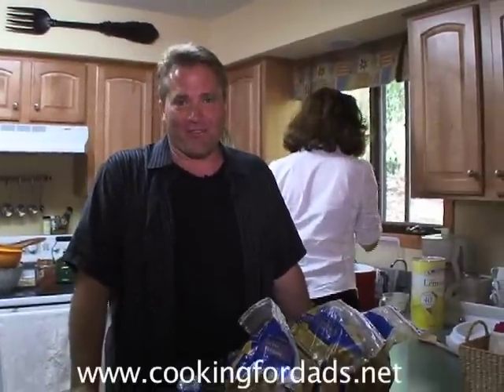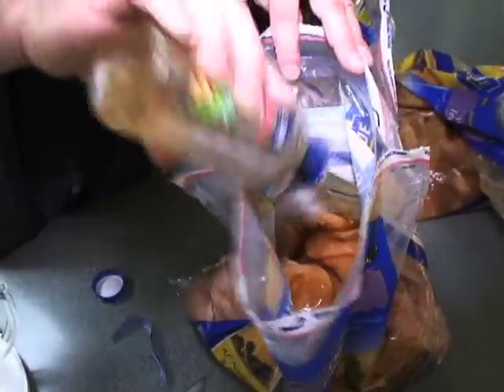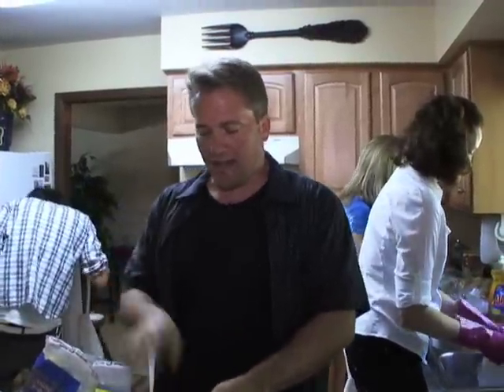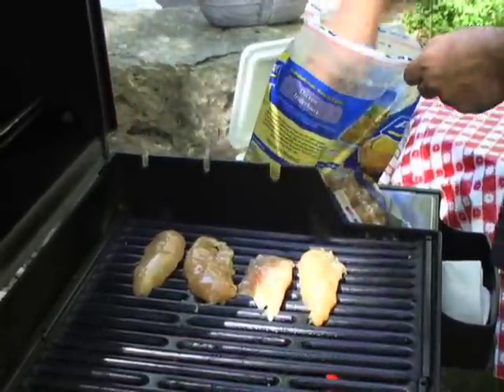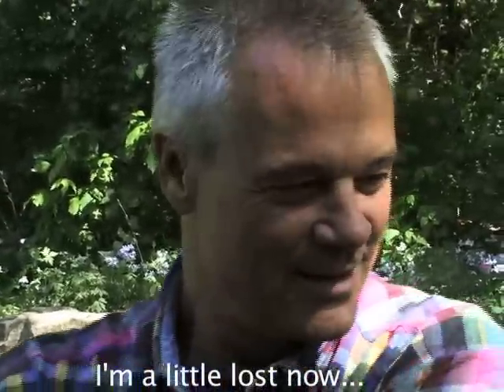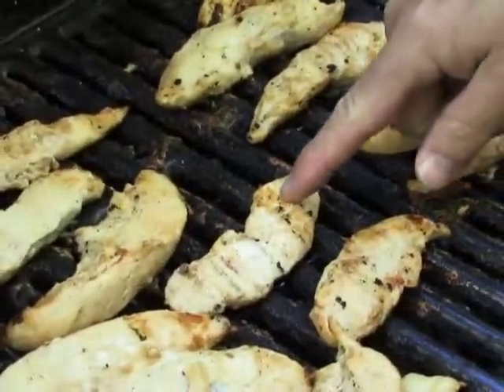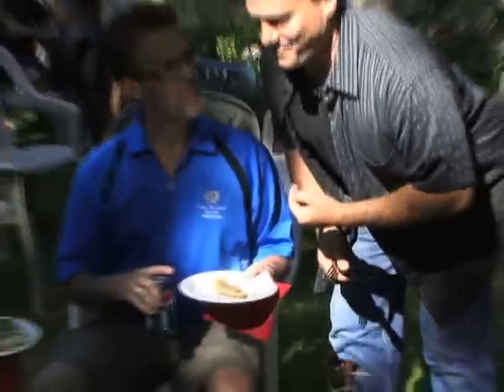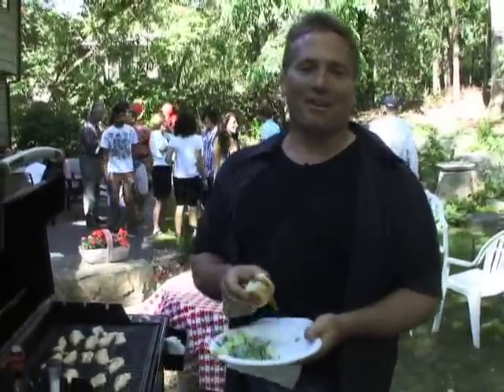Sesame Ginger Chicken with Litehouse Dressings, cooking for a graduation open house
If you're going to cook for over a hundred people you need some tricks.  Here's a great way of making chicken sandwiches with some cool toppings that's super easy.